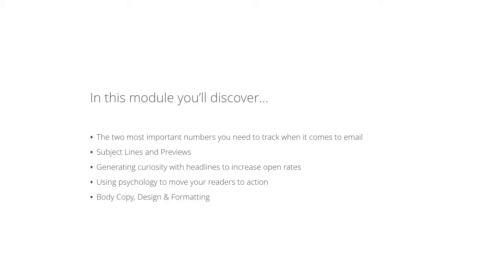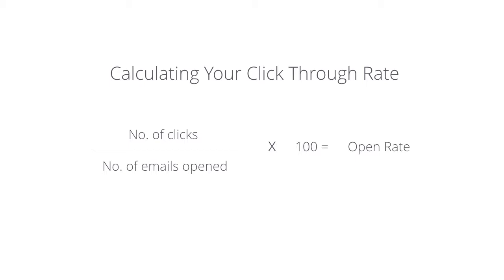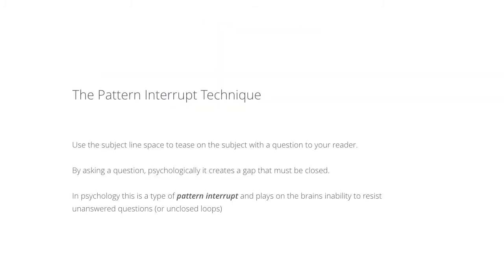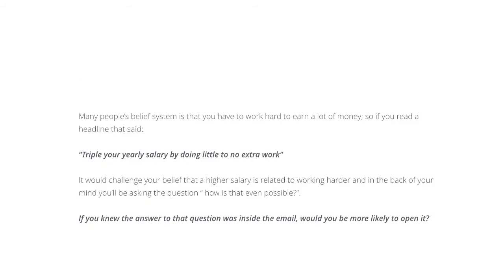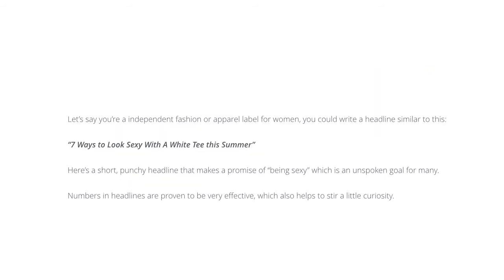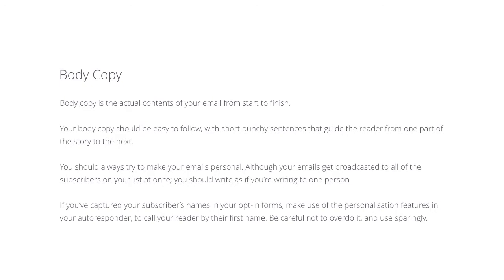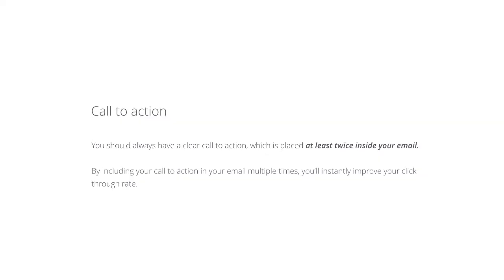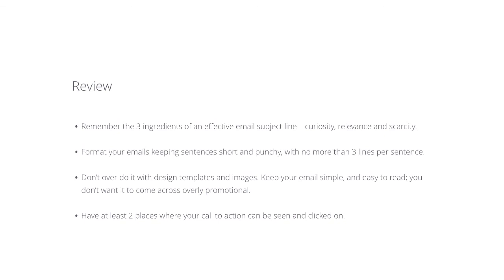Email Marketing Secrets: The Psychology of High Converting Emails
In this video I’ll be showing you the psychology of email writing and how you should structure your emails in a way that will get more opens and more clickthroughs resulting in more sales for your business.

Related:

Awber Email Marketing
Convertkit Email Marketing